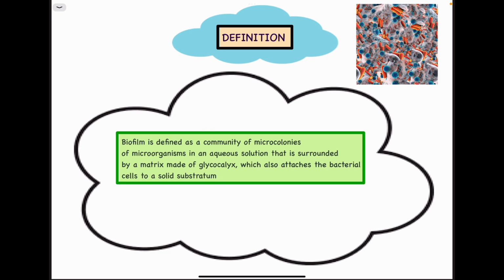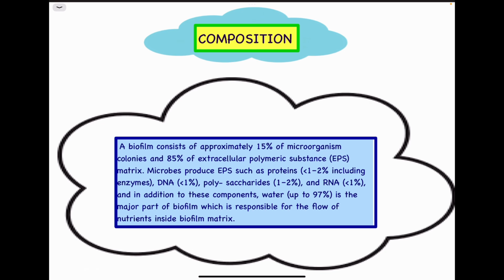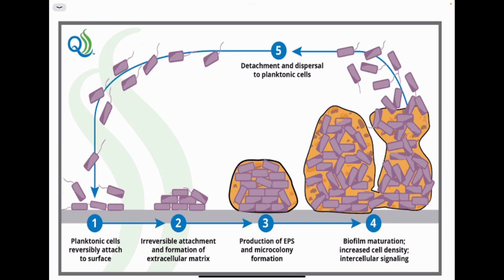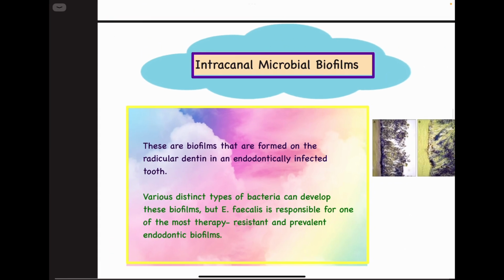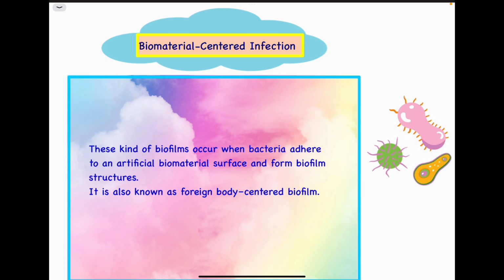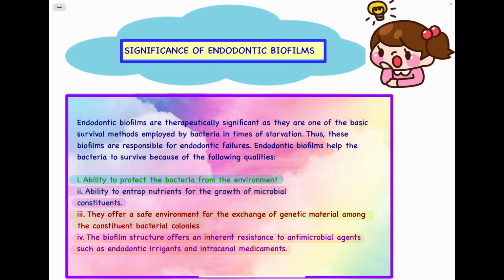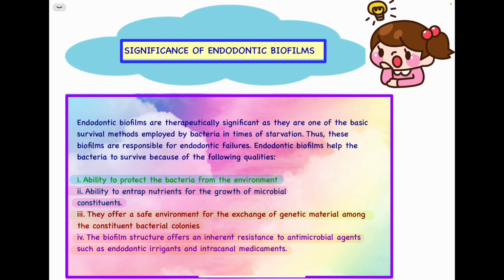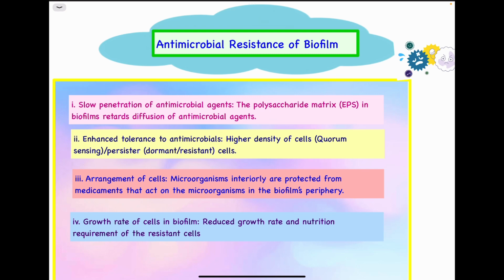What are Endodontic Biofilms ? I SAQ